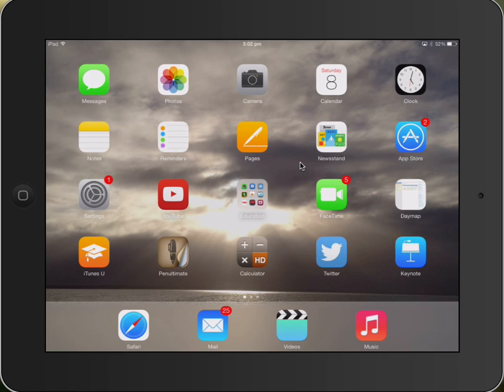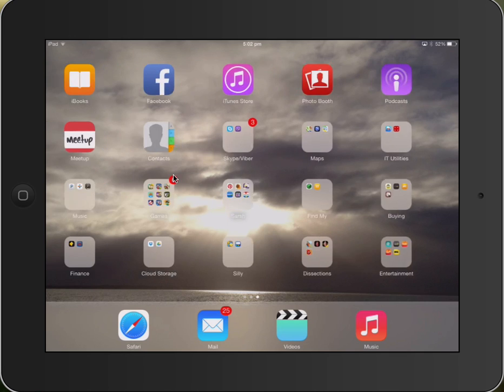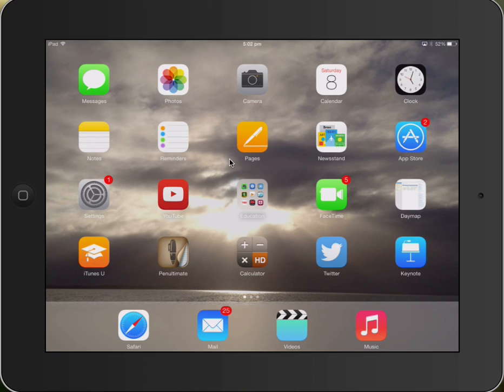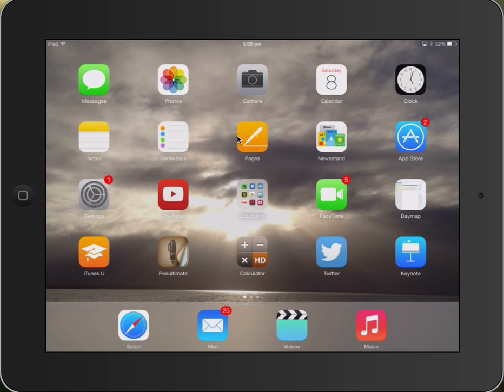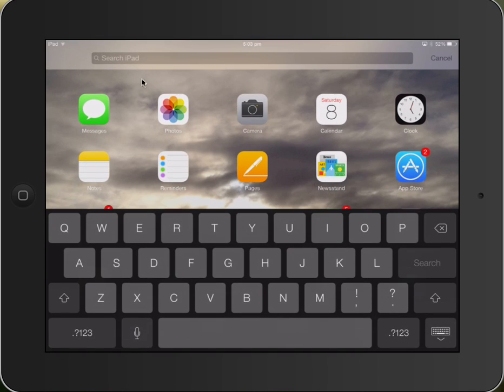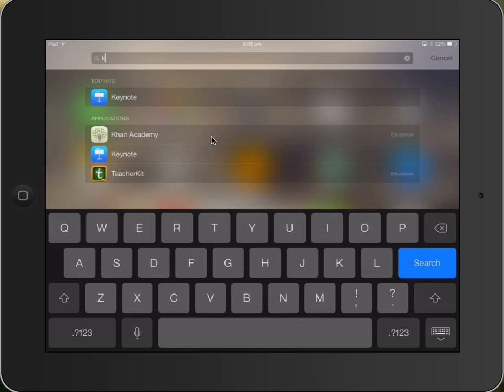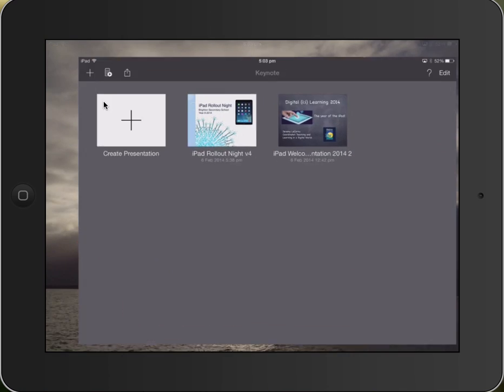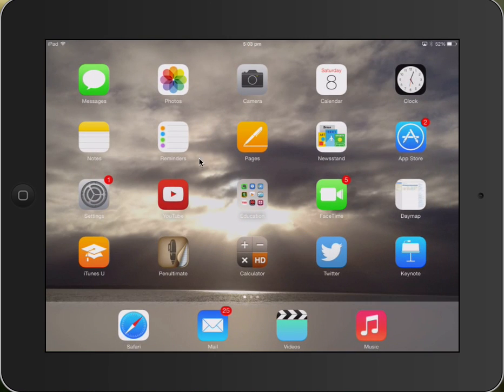How to Search for Apps on Your iPad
A simple tip for finding apps quickly on your iPad. Just swipe downwards to reveal the search bar!